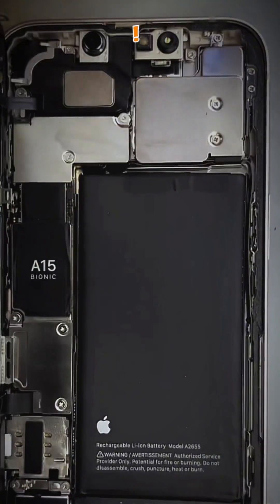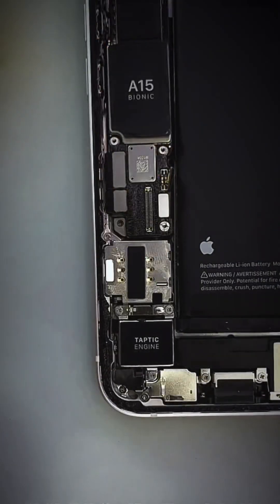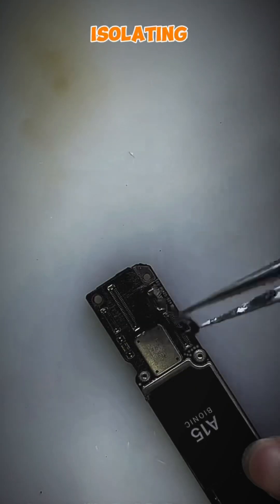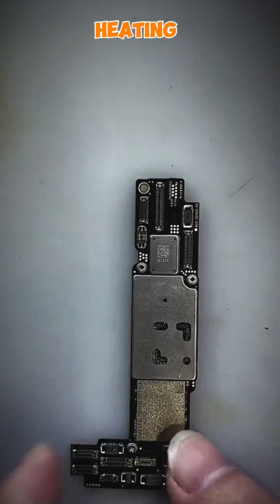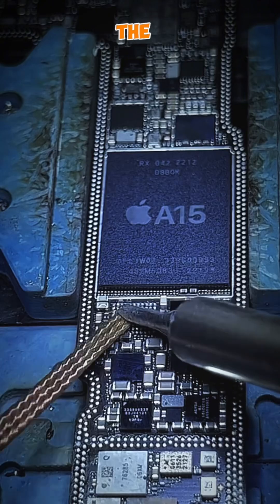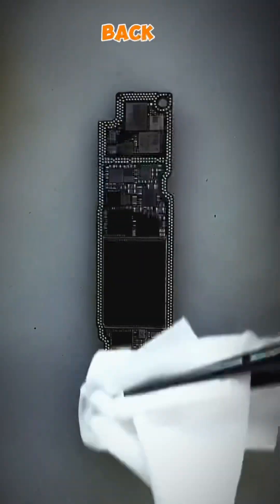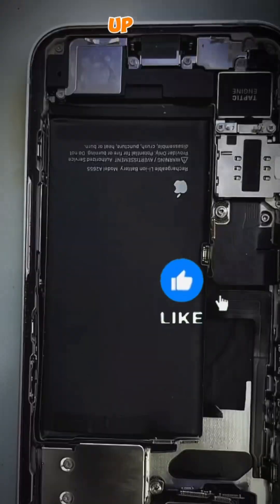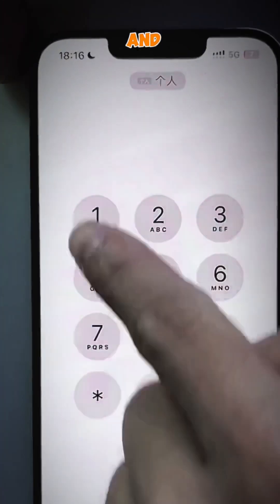Fix iPhone 13 won’t turn on- Charging iC replace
In this video, we guide you through the process of fixing an iPhone 13 that won't turn on, specifically focusing on replacing the charging IC. If your device is unresponsive or stuck on the Apple logo, this repair tutorial will help you troubleshoot and restore functionality.

- Tools and materials needed for the repair
- Step-by-step instructions on disassembling your iPhone 13
- Identifying and replacing the charging IC
- Tips for successful reassembly and testing

Feel free to customize the owner’s name or additional links as necessary!